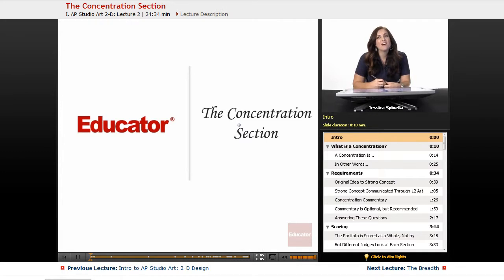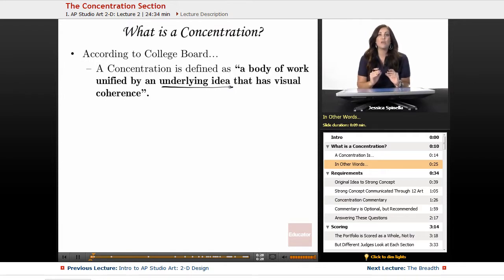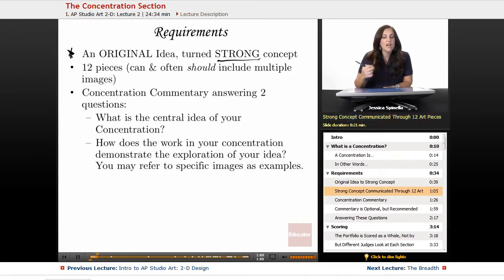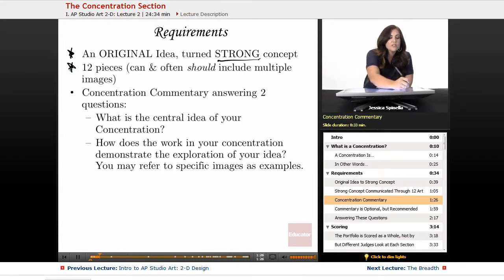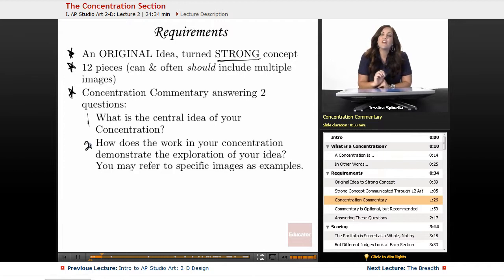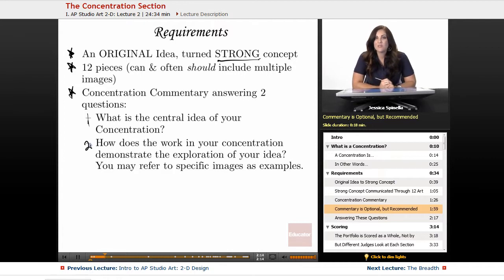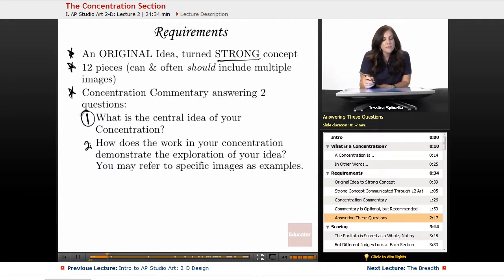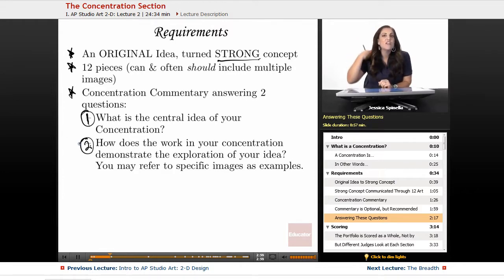"The Concentration Section" | AP Studio Art 2D with Educator.com